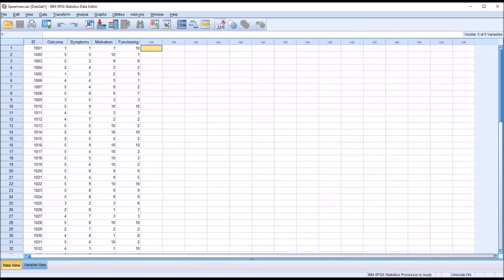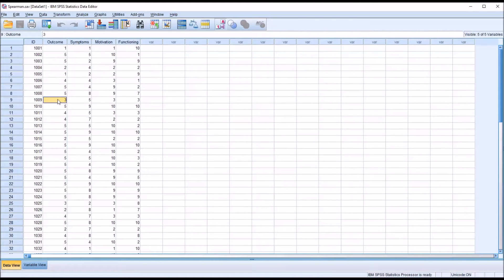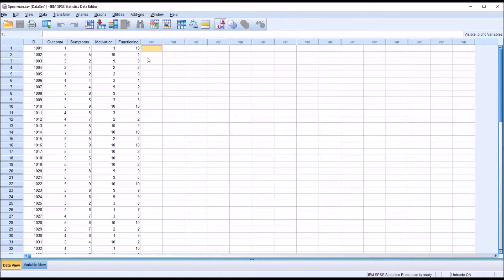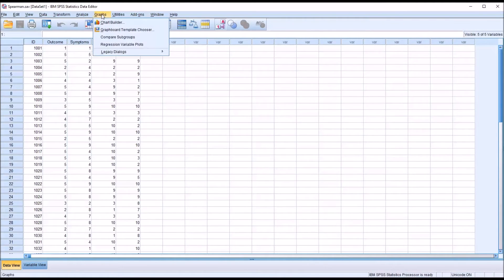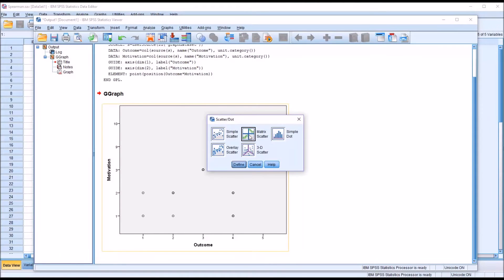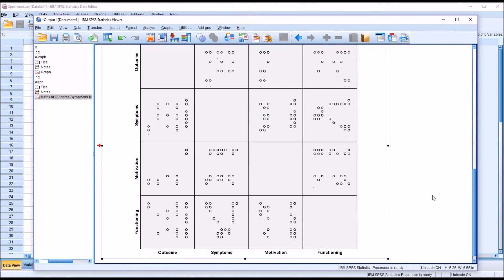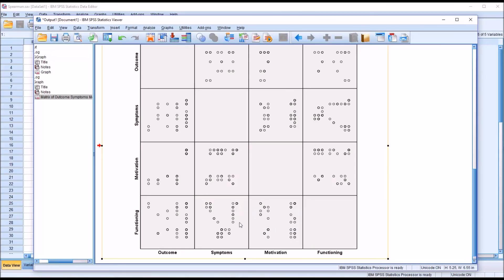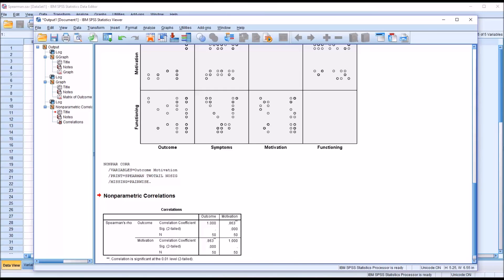Testing the Assumptions for Spearman's Rank-Order Correlation in SPSS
This video demonstrates how to test the assumptions for Spearman’s rank-order correlation (Spearman’s rho) in SPSS. The assumptions for Spearman’s rho include an ordinal or higher level of measurement and a monotonic relationship.